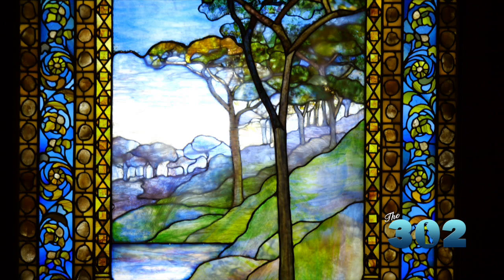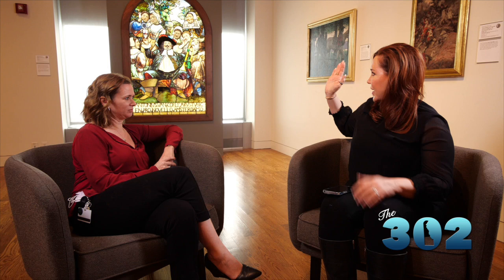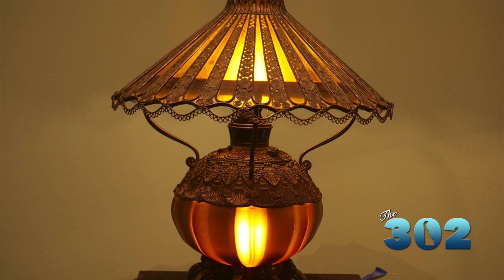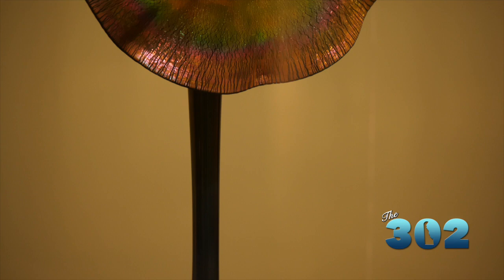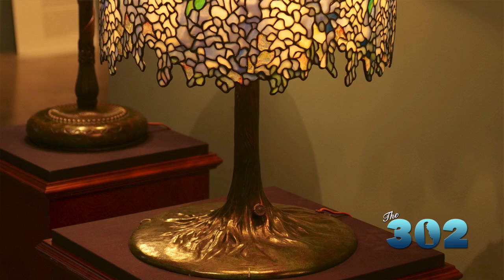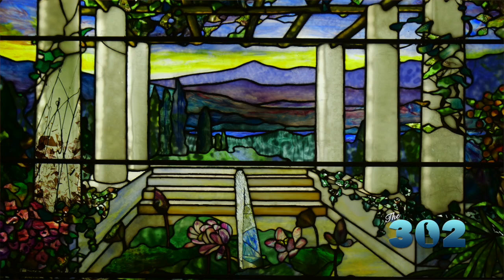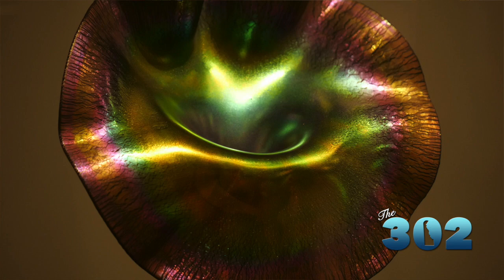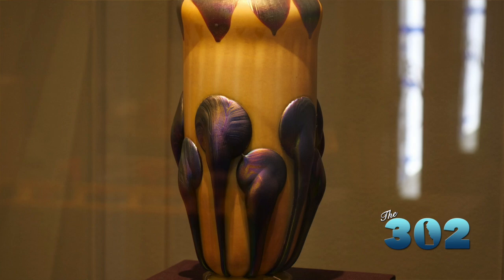The 302 #16 (Season 5): The Mastery of Tiffany | Full Show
The 302 visits the Delware rt Museum to learn about the intricate and artful creations of Louis Comfort Tiffany and his team of artists.